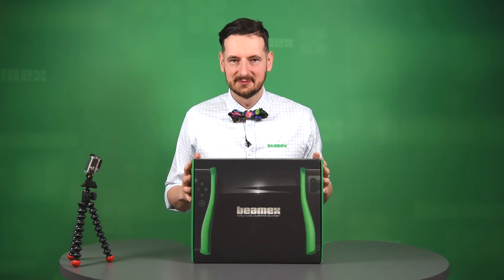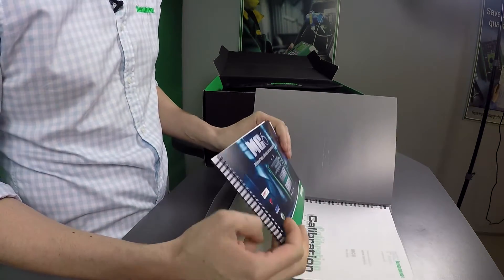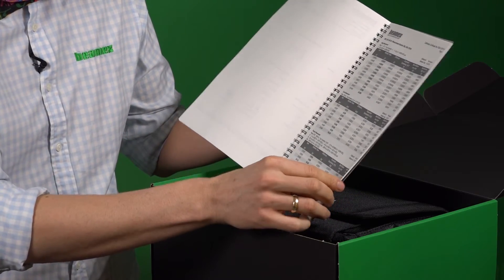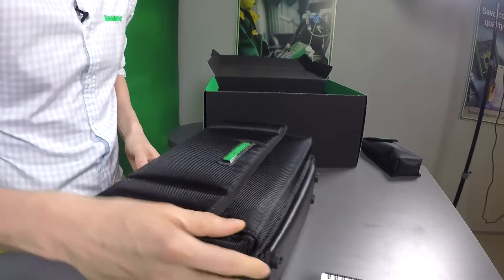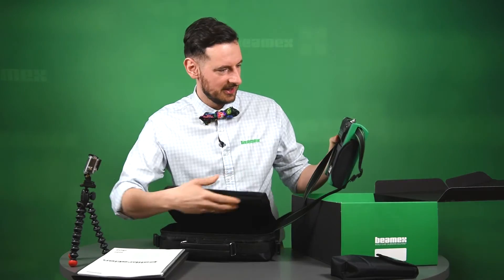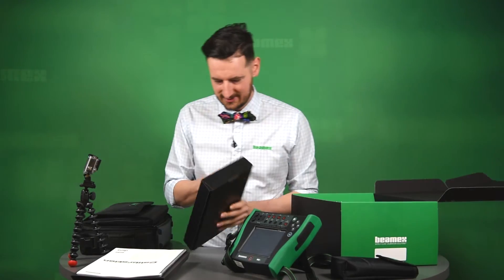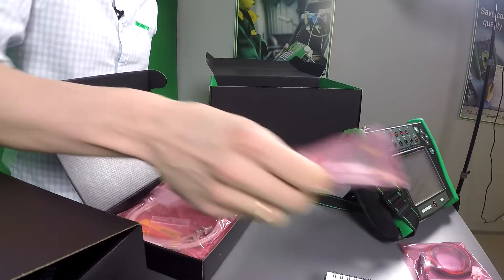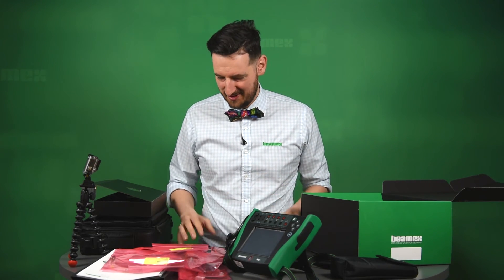Unboxing Beamex MC6 calibrator - Beamex video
In this video Mike shows exactly what the Beamex MC6 box contains. You will also get a quick tour of our factory in Pietarsaari!